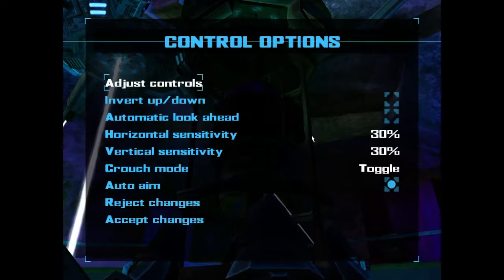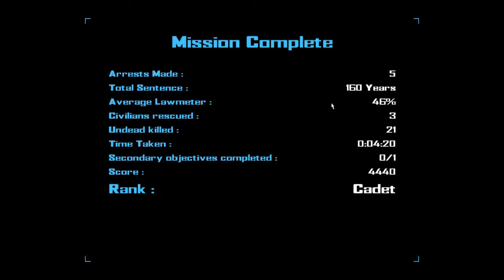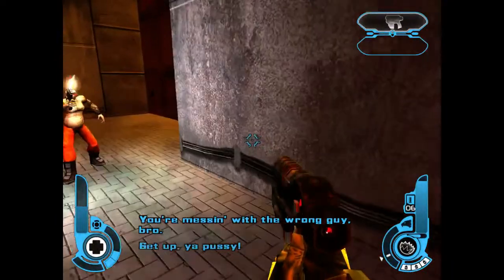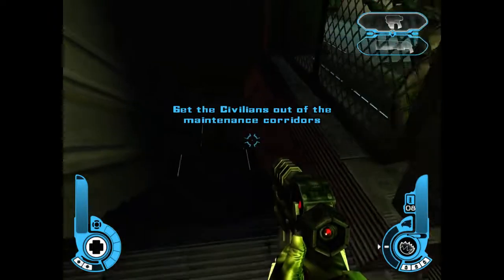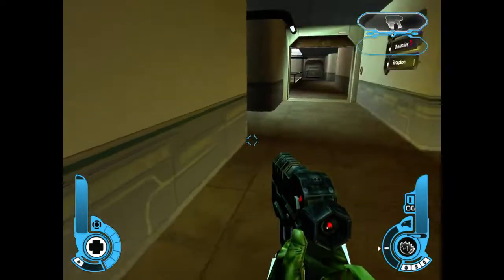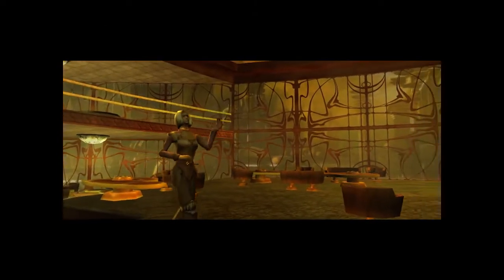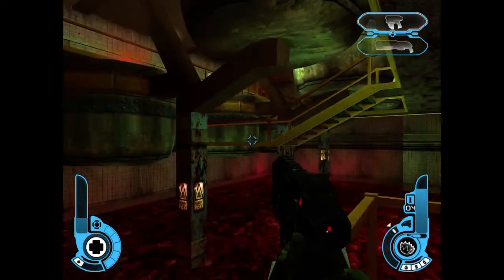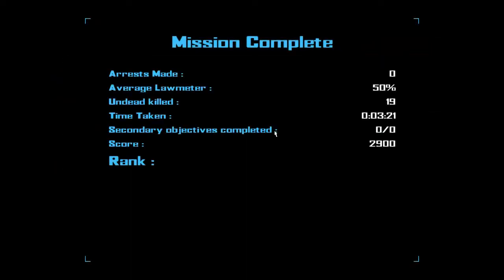Dredd vs Death Speedrun Tutorial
Message me or PenAgain on twitch if you have any questions -- Watch live